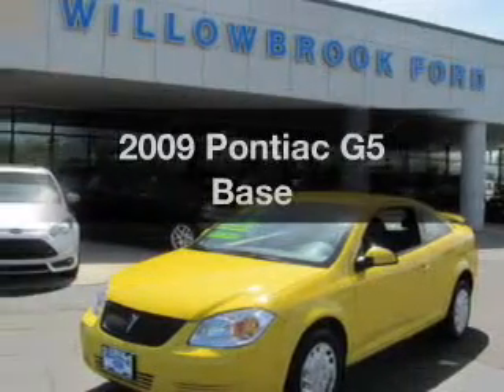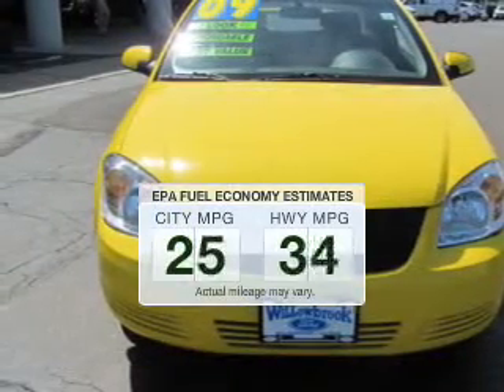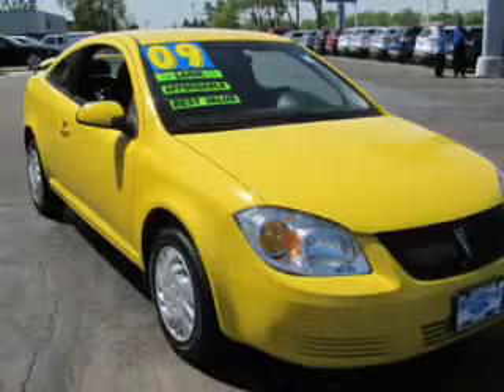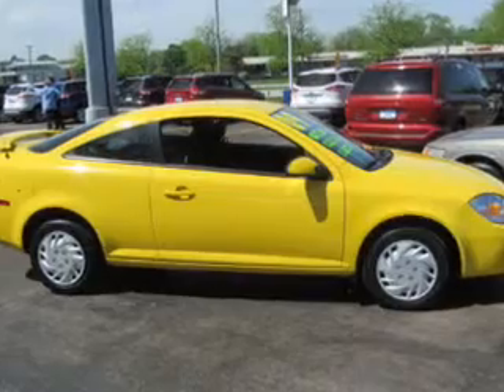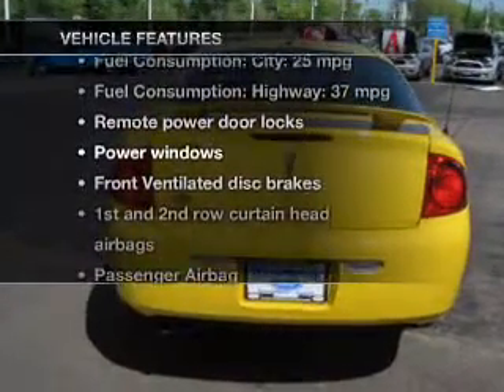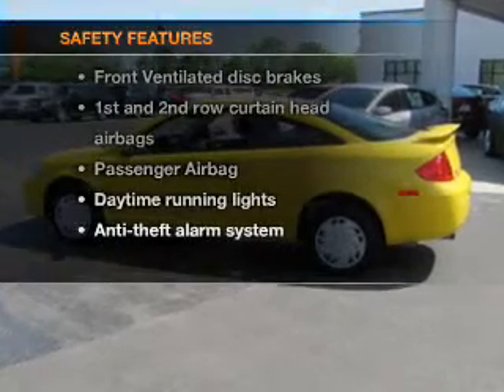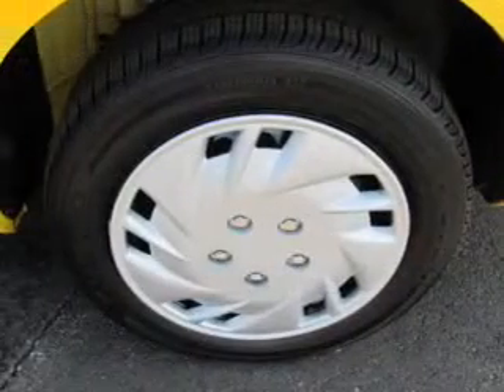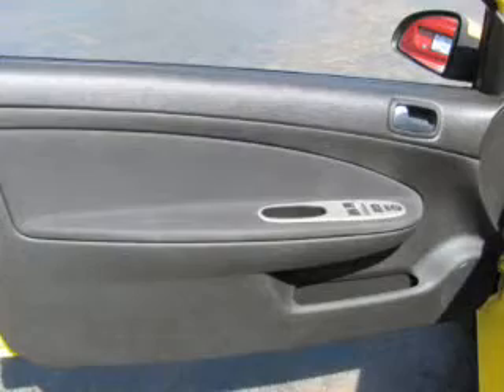2009 Pontiac G5 - Willowbrook IL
Year: 2009
Make: Pontiac
Model: G5
Trim: Base
Engine: 2.2 liter inline 4 cylinder 16 valve
Transmission:
Color: Yellow
Mileage: 99412
Address:
7301 S. Kingery Hwy Rte 83